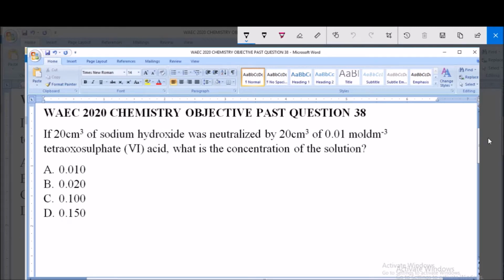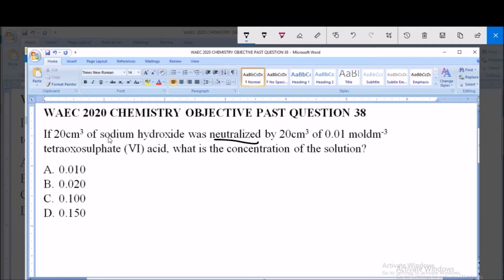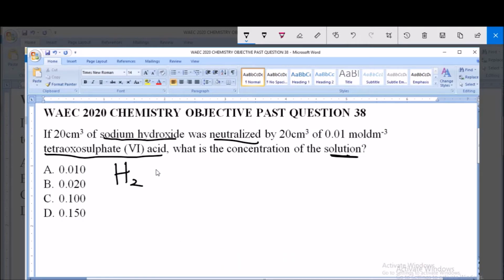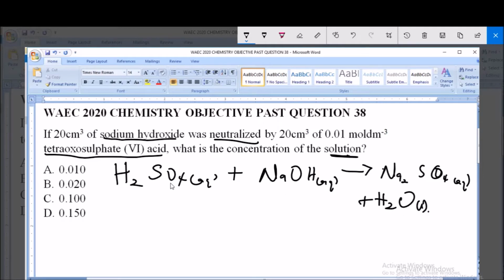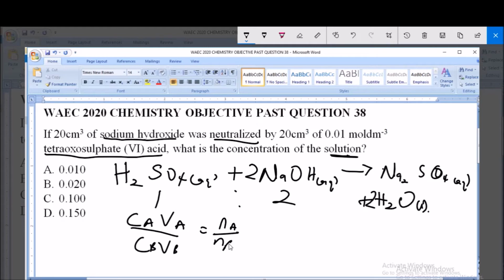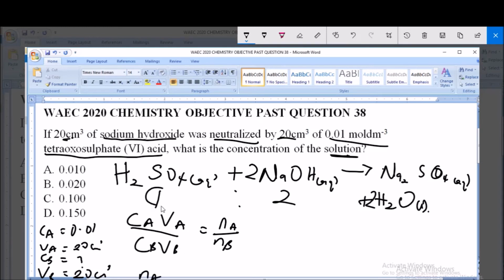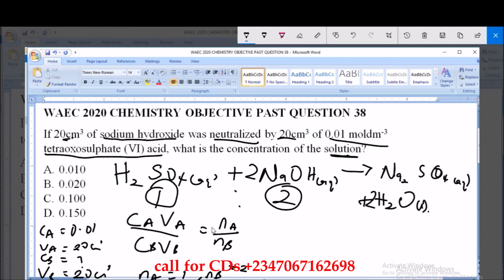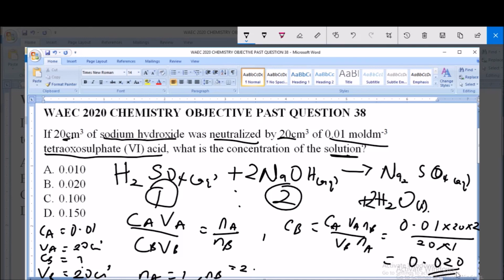WAEC 2020 CHEMISTRY OBJECTIVE PAST QUESTION 38 Volumetric Analysis